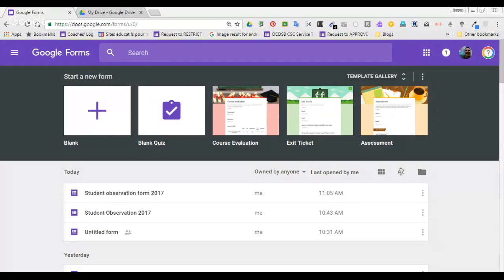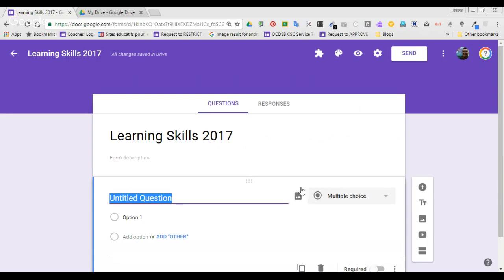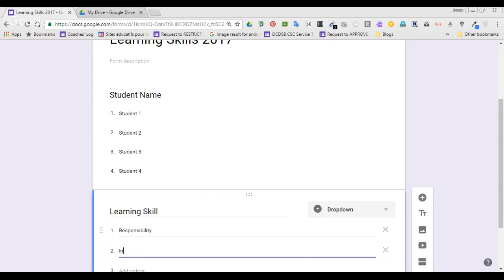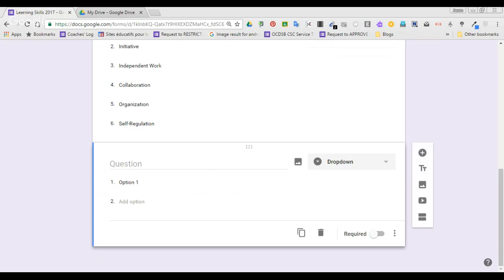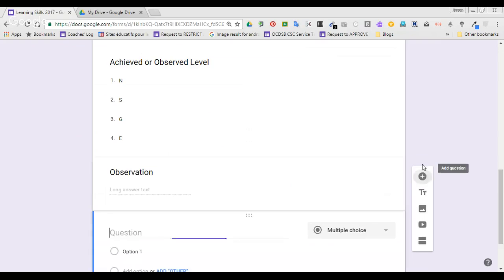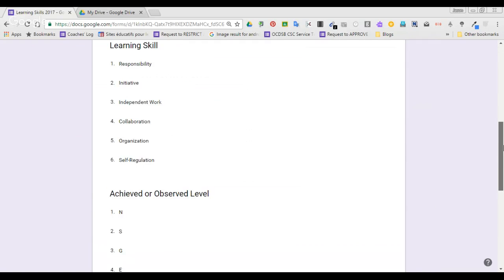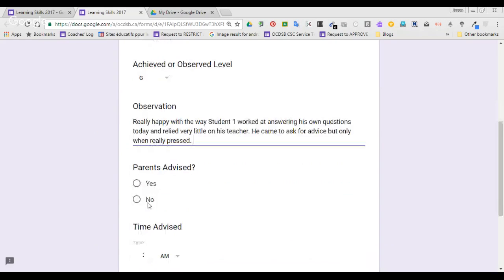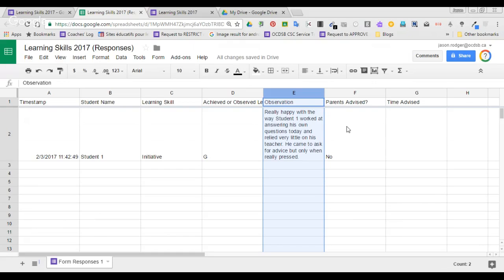Learning Skills Observations Using Google Forms: Part 1 Making the Form